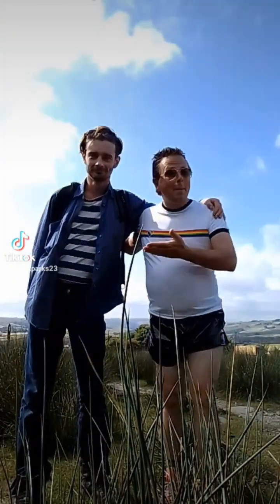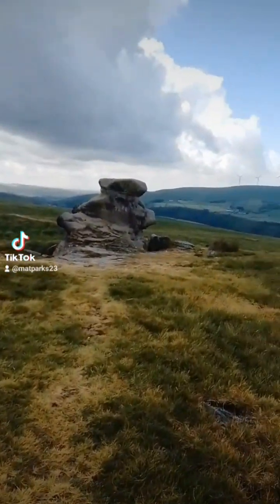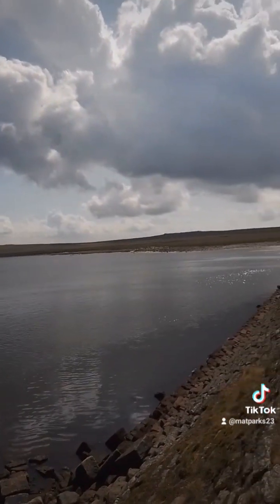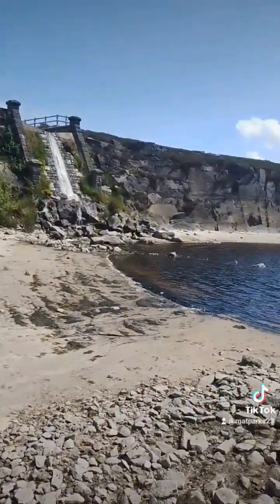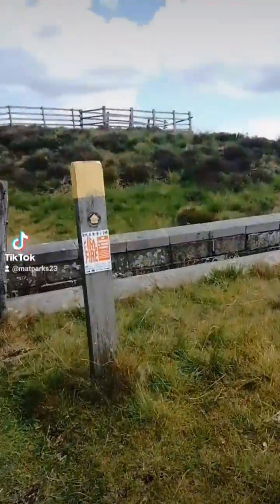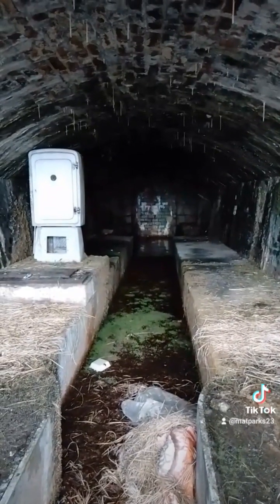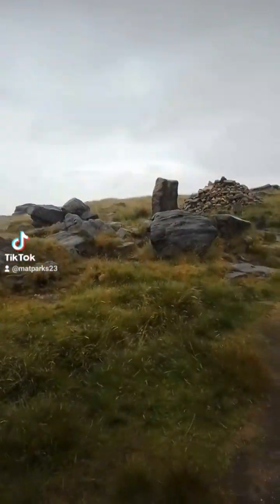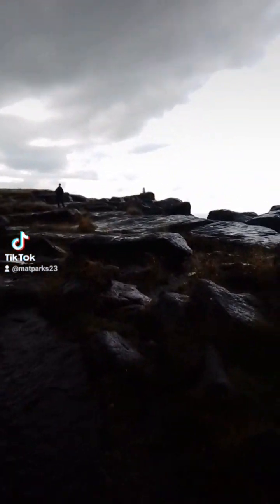Reservoirs, A Roman Road & Robin Hood. A Hike from Todmorden to Blackstone Edge. Littleborough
An 8 hour hike (there and back) in all conceivable weather. From Todmorden, on the reservoir walk including Gaddings Dam & Warland to Blackstone Edge. We then take the Roman Road (or is it?) to the rocky outcrop where we find, according to folklore, the fabled Robin Hood's Bed.

This is showing as being video 400. If you're one of my subscribers or viewers I want to say thank you for giving up some of your time to watch a Hobbit sized man in strange outfits heading out into the locality to show you my adventures. and the area where I live. I appreciate your support, truly 😊💜